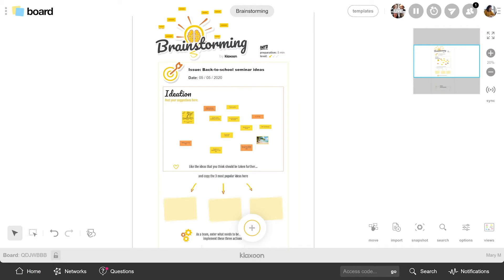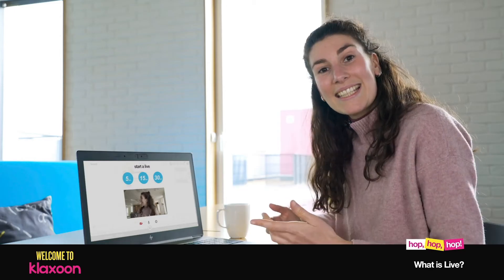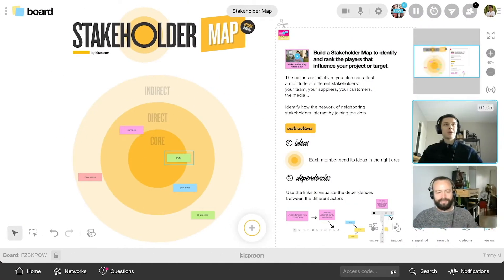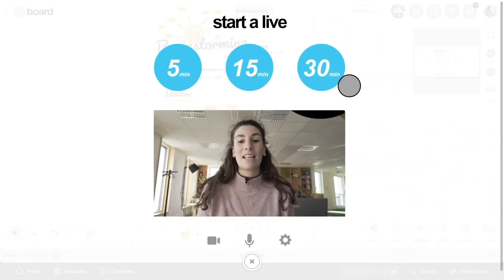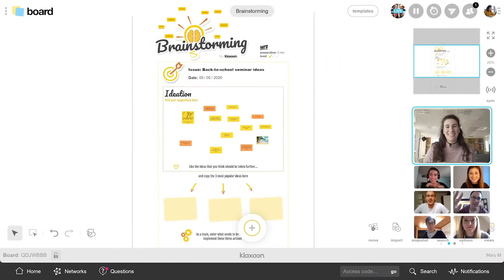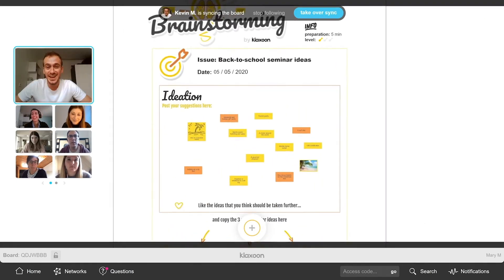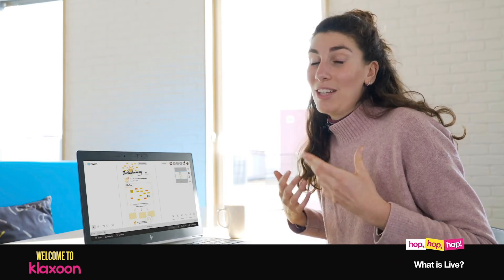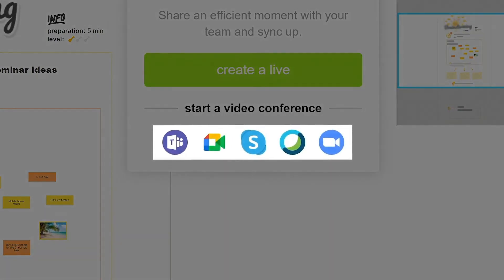How to launch a videoconference with Live by Klaxoon? | Klaxoon Vlog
Live by Klaxoon, Board’s brand new built-in videoconferencing function, for when a team needs to sync rapidly. Live is an augmented videoconferencing experience with a strong design choice made to have everything on the same screen. Audio and video feeds are directly embedded on the Board for more visual, shorter, and simpler synchronization meetings.

• 10% of the space is devoted to videoconferencing: because it is important to see each other, but it is also vital to leave as much space as possible for the content you're working on.
• Up to 50 participants: a limit that ensures optimum participation and discussion.
• Renewable 5, 15, or 30-minute sessions: after that, attention levels drop, the team becomes distracted, and synchronization becomes inefficient.

This approach limits data consumption and makes it possible to use Board even if the participants' network coverage is weak. From Board, It is also possible to launch other videoconferencing tools – such as Microsoft Teams, Google Meet, Zoom or even Webex.

What does Board consist of?
Board is a complete and infinite visual workspace that is accessible from your smartphone, tablet, or computer; bursting with features that allow teams to share very easily ideas, to be more well-organized and to express their creativity. To find out more about Board, here’s the tutorial ➡️

Click on the timecodes to access the chapters:
00:00 Introduction
00:23 How to launch a Live session
01:11 Live’s advantages
01:44 Interoperability with other video conferencing tools
01:22 Conclusion